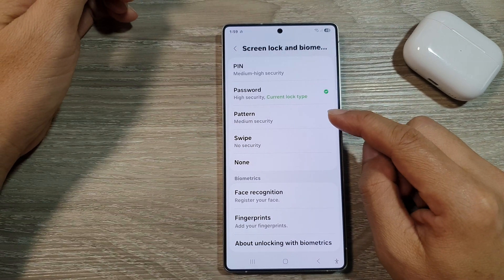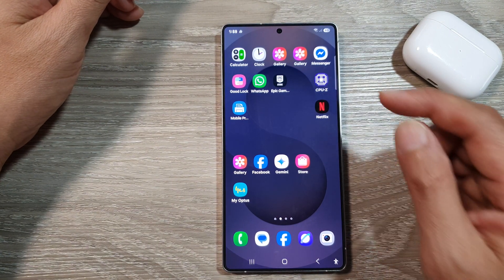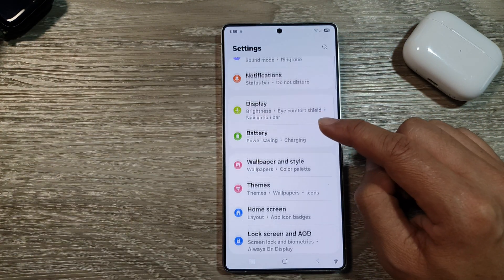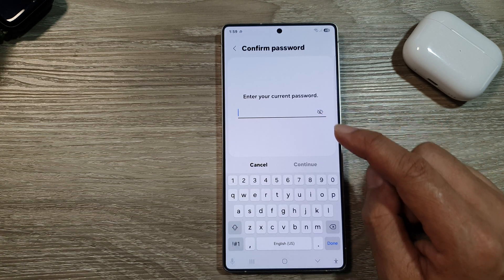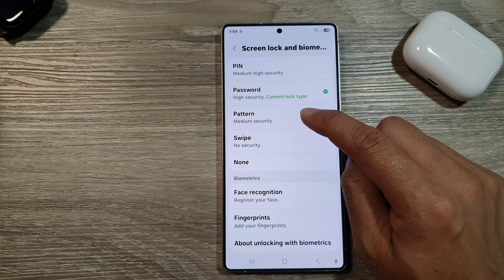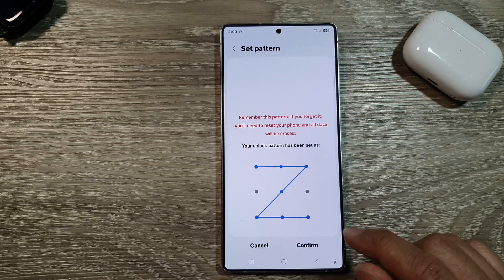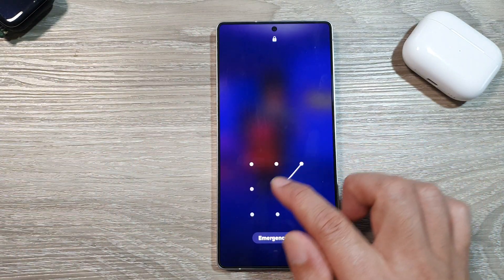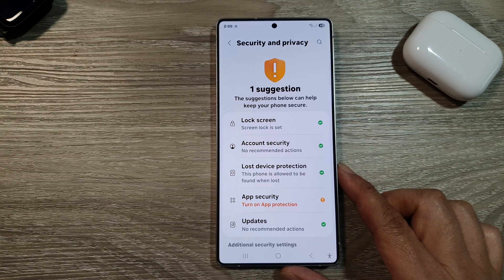Galaxy S25/S25+/Ultra: How to Setup Lock Screen Pattern Lock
This video shows you how to set up a lock screen pattern on your Samsung Galaxy S25, S25+, or S25 Ultra. Using a pattern lock adds a layer of security to your device, helping protect your data and prevent unauthorized access. Follow the steps to secure your phone quickly and easily.

This video also covers topics:
✅ Set up a pattern lock on Galaxy S25
✅ Use pattern to secure your device screen
✅ Lock and protect your phone with a custom gesture

How-To Instructions (Step-by-step):
Step 1: Open the Settings app on your Galaxy S25, S25+, or Ultra.
Step 2: Tap Security and Privacy, then go to Lock screen.
Step 3: Select Screen lock type.
Step 4: Choose Pattern from the options.
Step 5: Draw your desired pattern, confirm it, and complete the setup process.